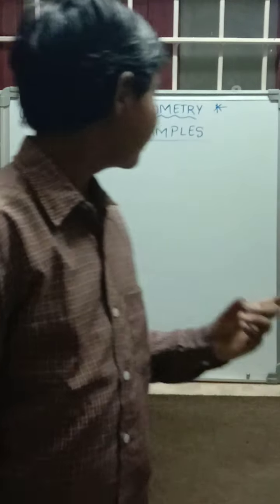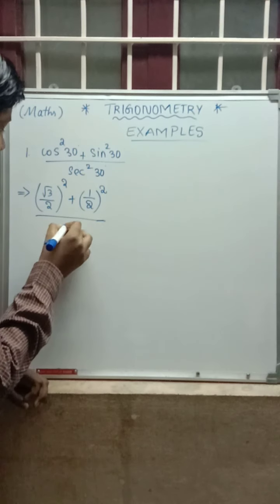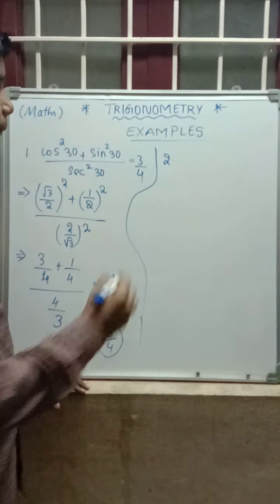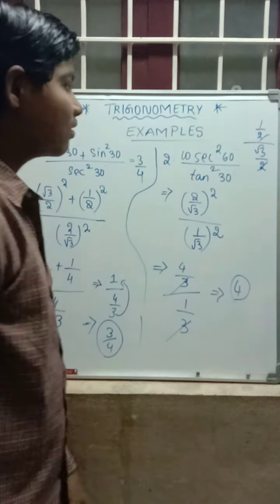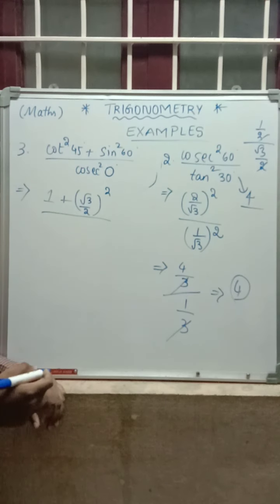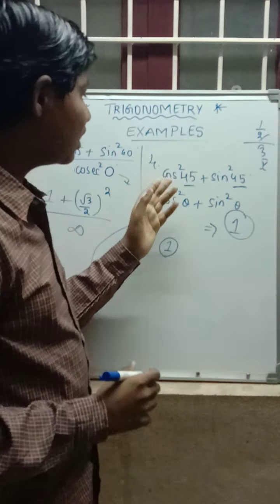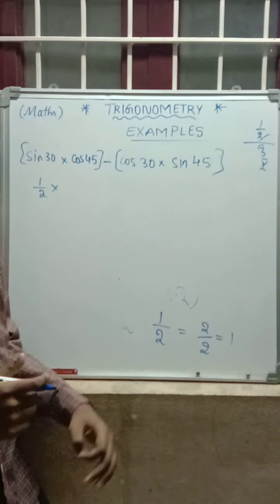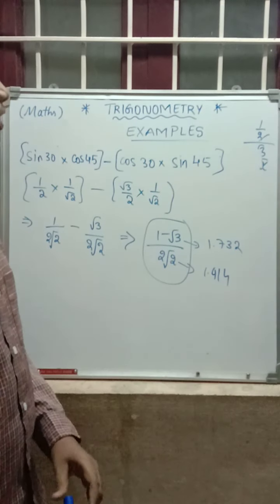EXAMPLES ON TRIGONOMETRIC VALUES